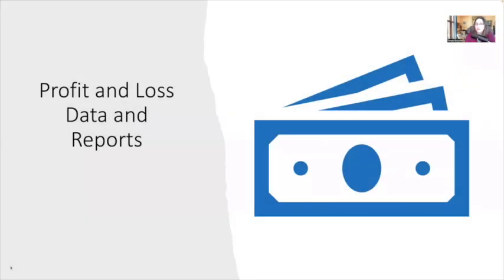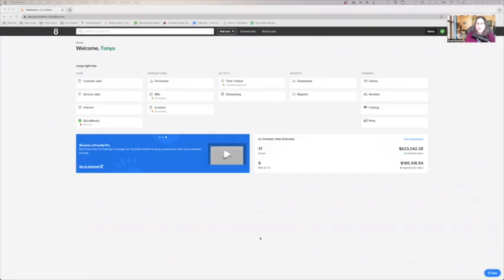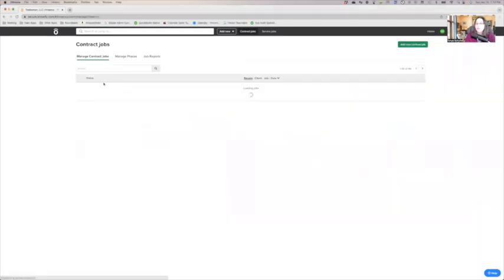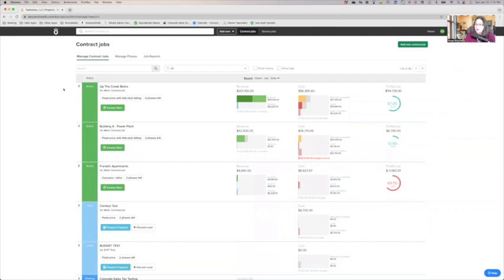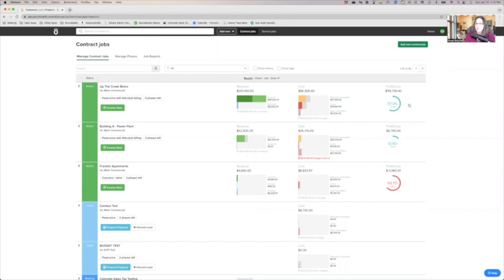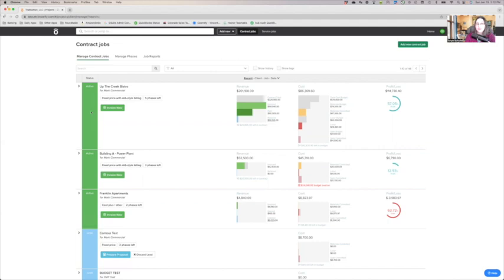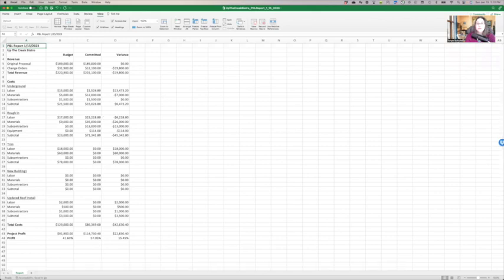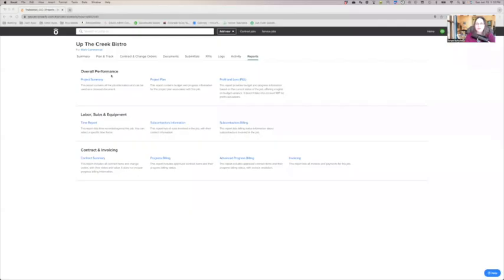The Profit Constructors 9 1/2 part guide to Basic Data and Reporting in Knowify: Part Two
Join The Profit Constructors as host Tonya Schulte conquers Data and Reporting in KNOWIFY. All you need to know! Profit and Loss Data and Reports.